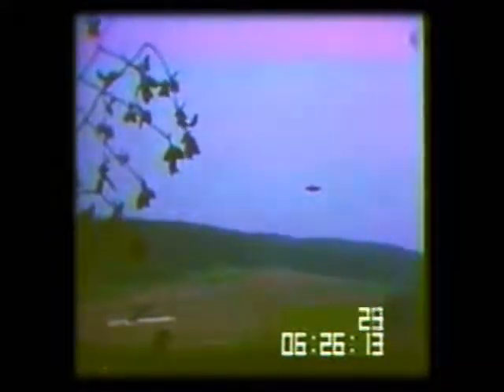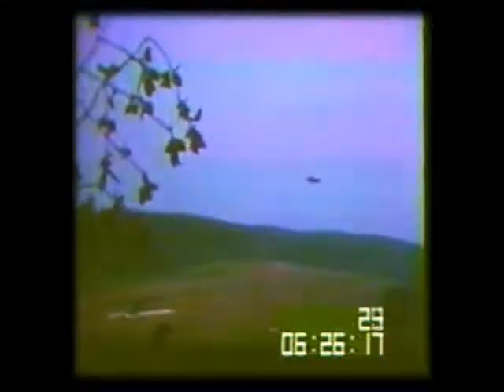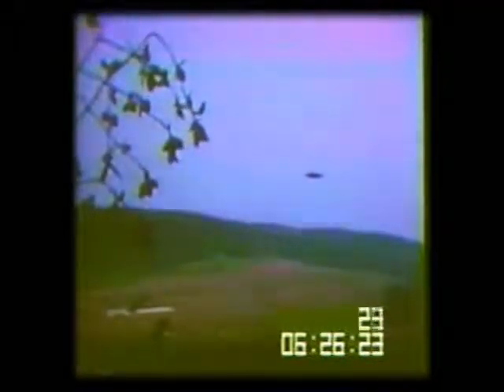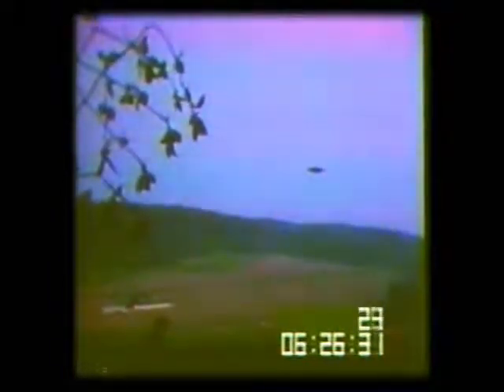billy meier movie.wmv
this is an excerpt that i compiled with movie maker, honestly i'm not very familiar with the subject, eitherway the content is just a call for review and opinion, not for quiality review or etc, basically, i attained a copy of The silent revolution of truth, docufilm made on 07' regarding B.E.A.M in the movie there is some footage taken by billy back in 1980, exactly between minuts 48 and 49.45sec of any version i reviewed of the movie, (dvd; other films in youtube; pressumed original copies of billy meier fillms, thru ; etc the same error keeps appearing in the movie there is a super or overexposition of 4 images for which i caught 3 in still image, Please comment..